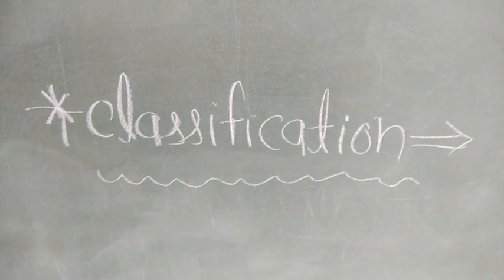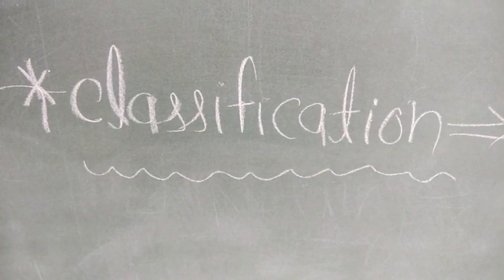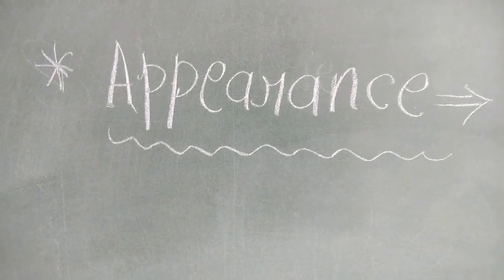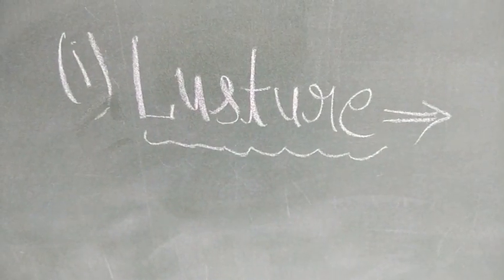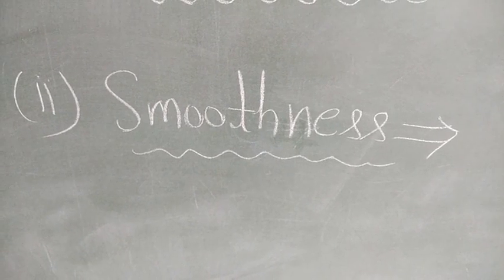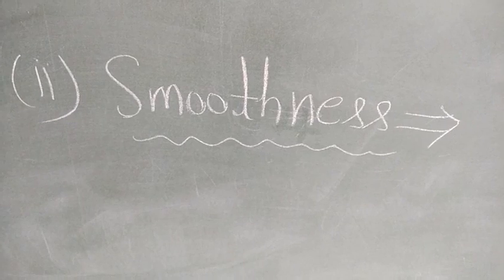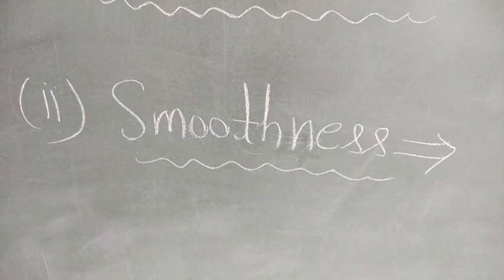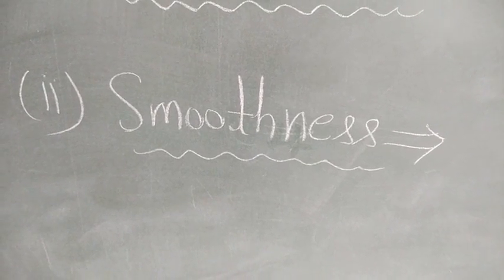sorting materials into groups